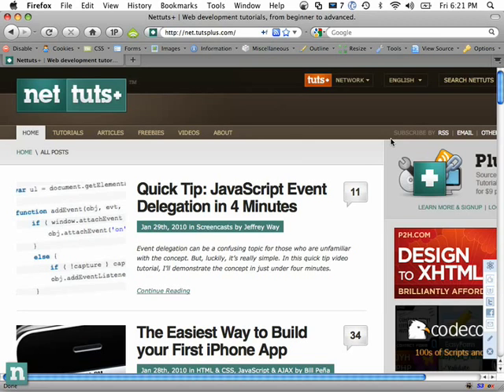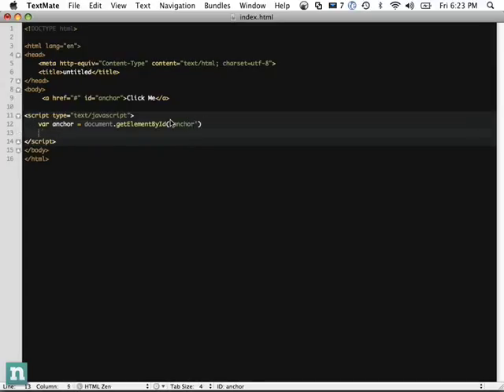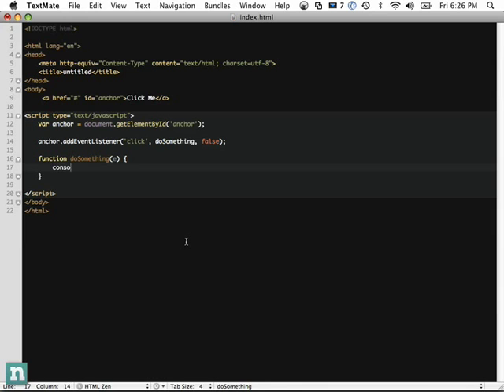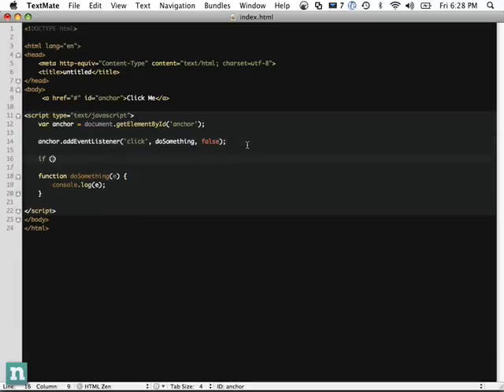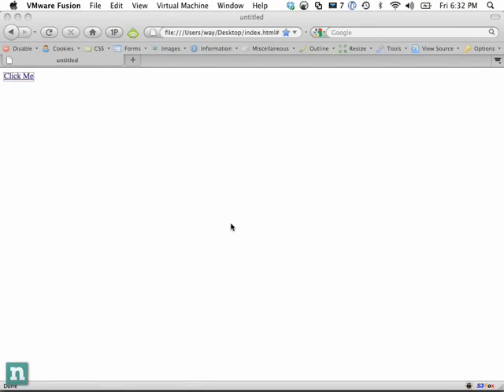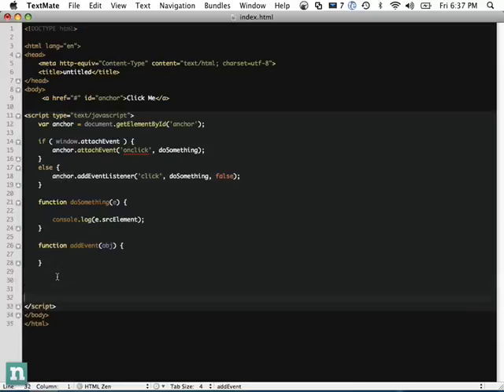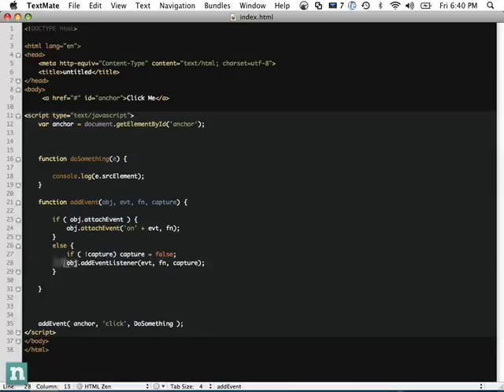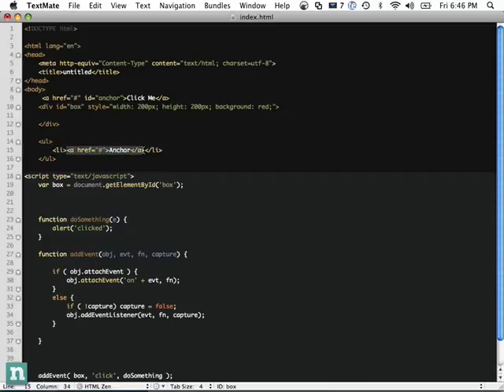JavaScript from Null Chapter 5 Ev